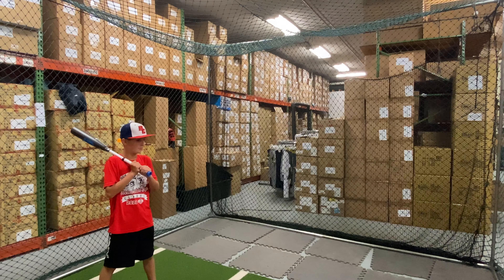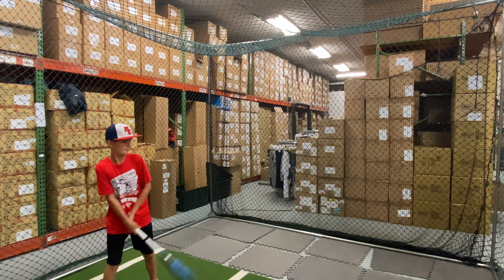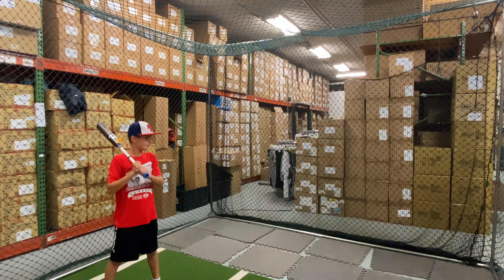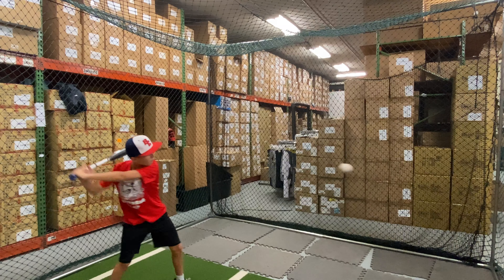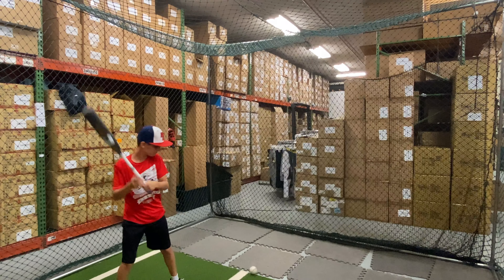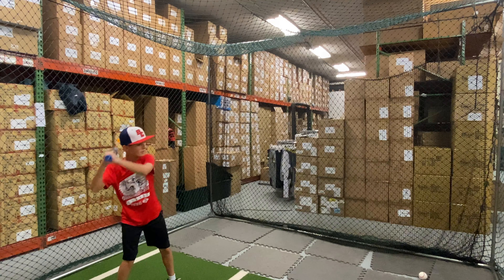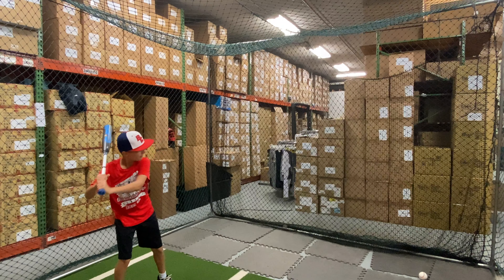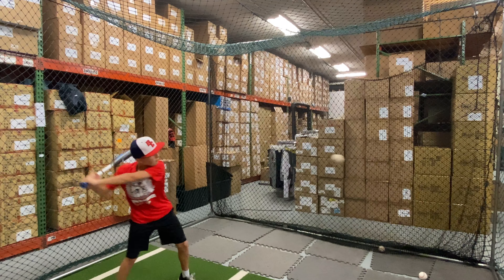HITTING DeMarini WTDXUFX22 CF USA 10oz 2022